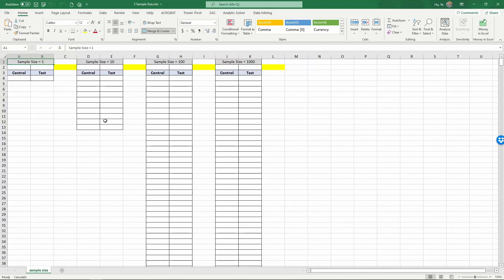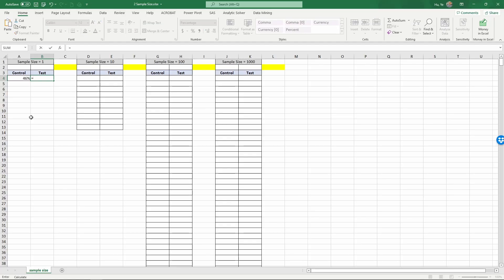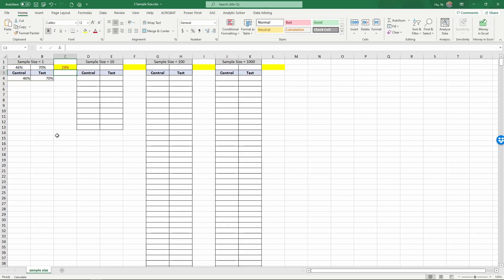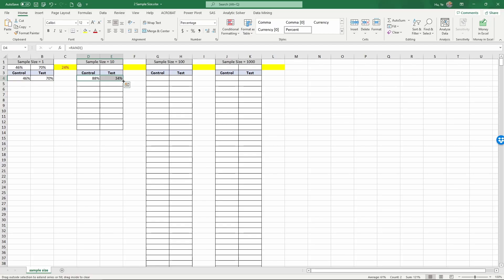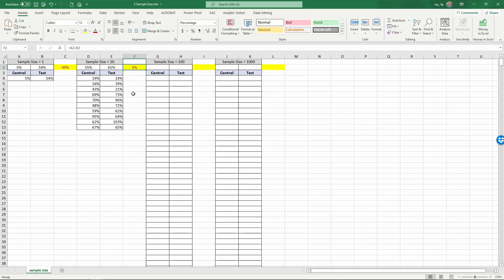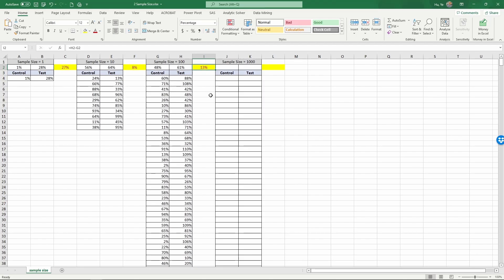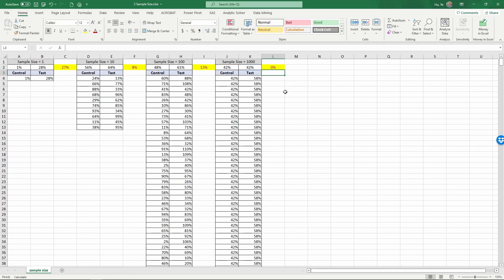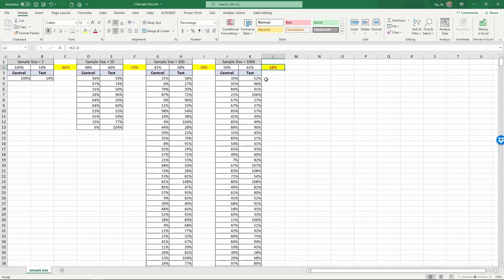Why sample size matters?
Using Excel's random number generator to demonstrate why sample size matters to an experiment.